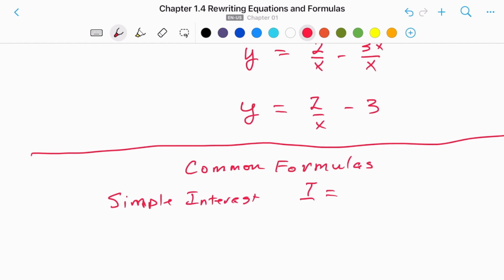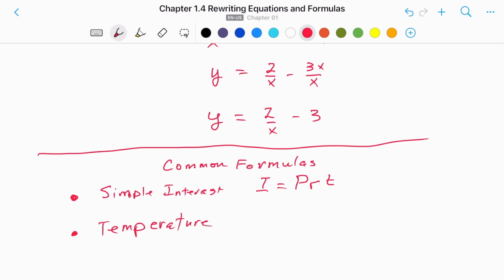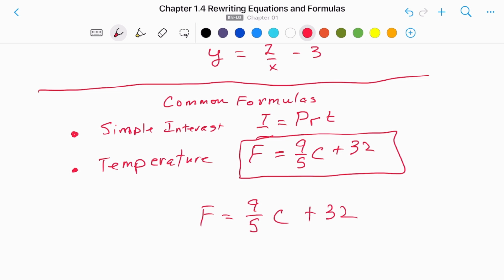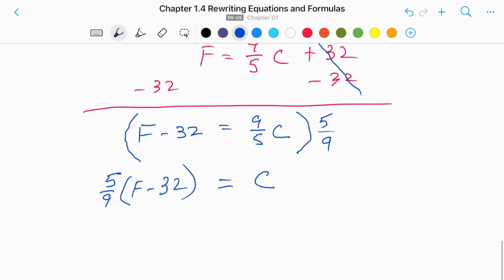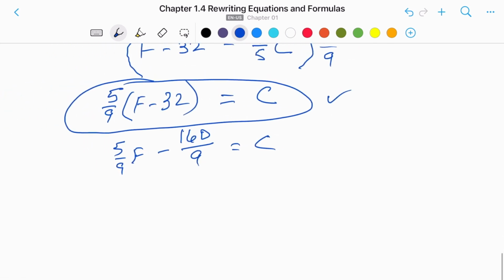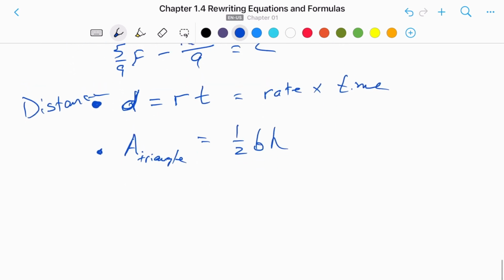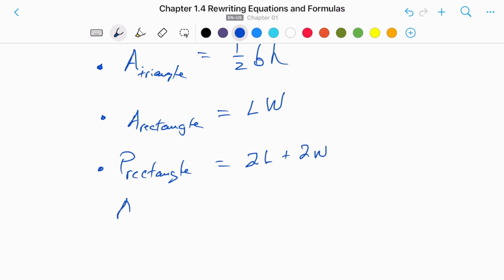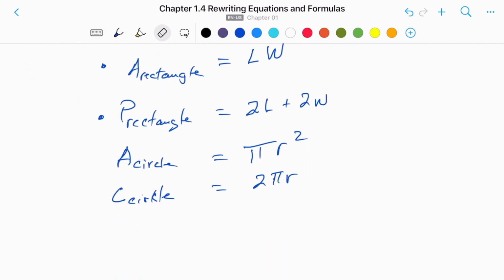Section 1.04 Rewriting Equations and Formulas Part 2